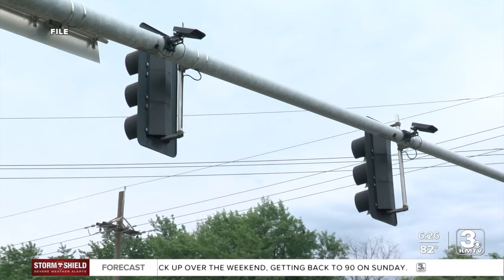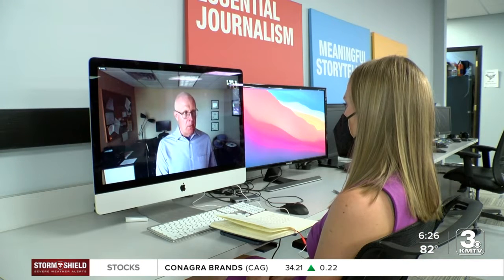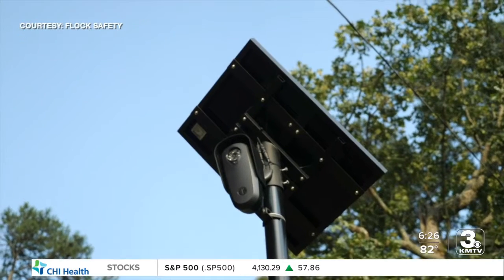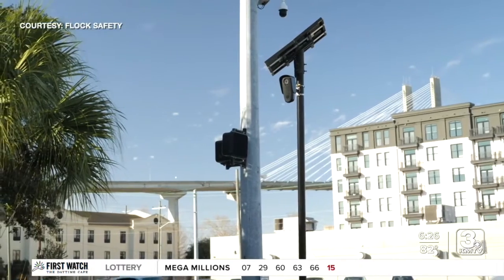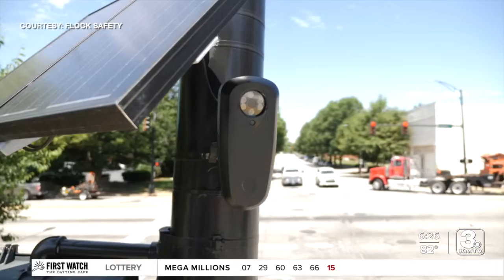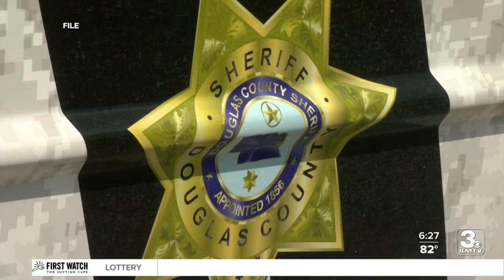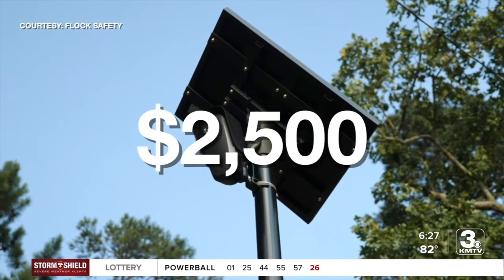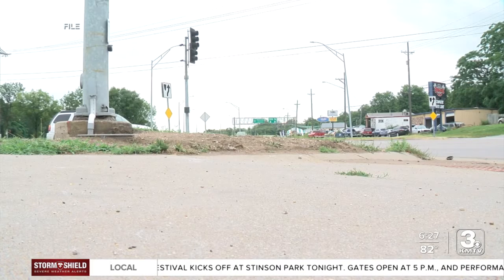The Douglas County Sheriff's Office wants to install license plate readers: How would it work?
The Douglas County Sheriff's Office wants to install license plate readers on the perimeter of the city of Omaha and in the county. That possibility will be discussed at City Council next week.